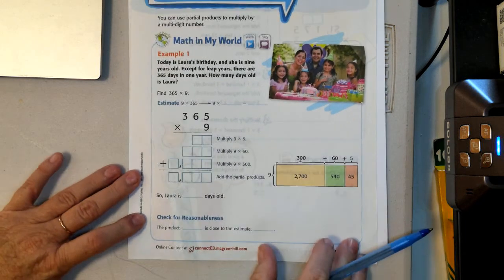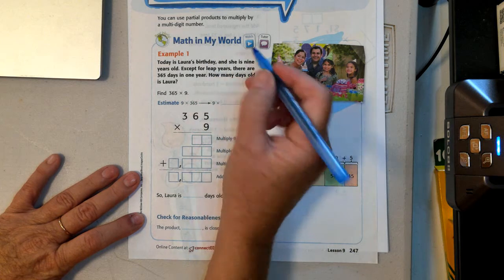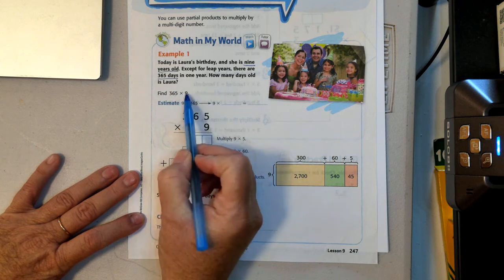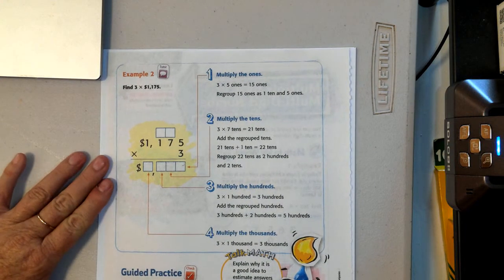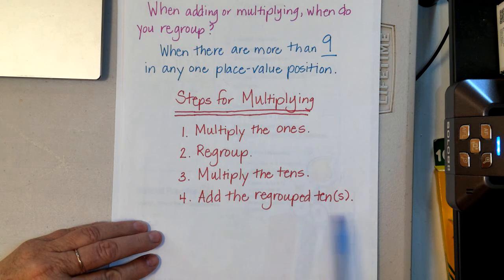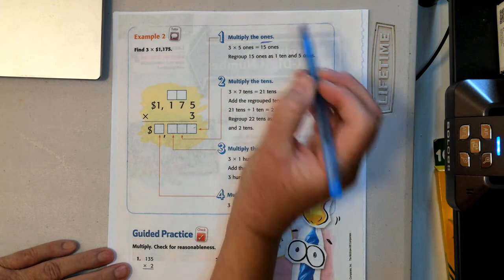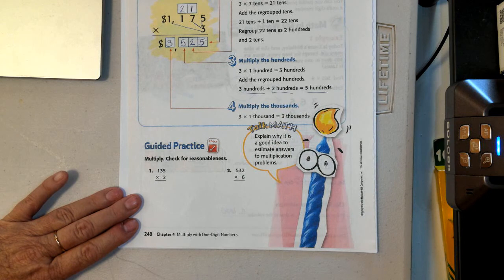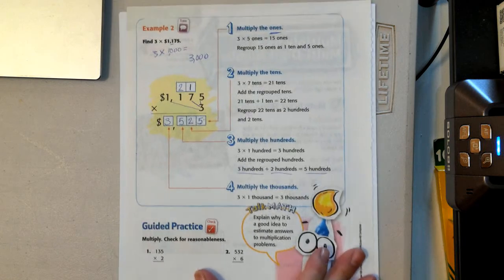Ch 4.9 Multiply by a Multi-Digit Number